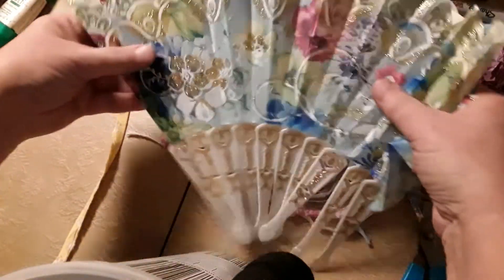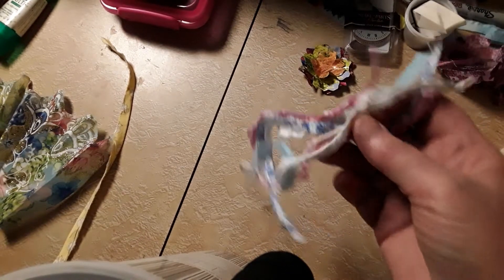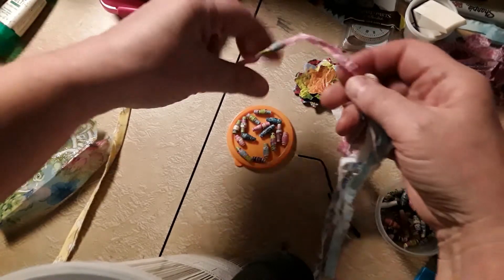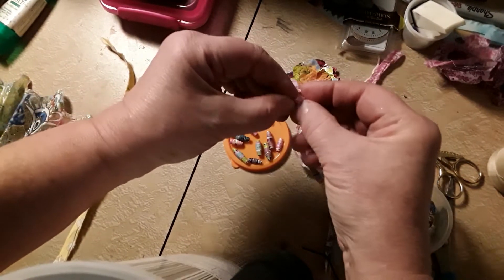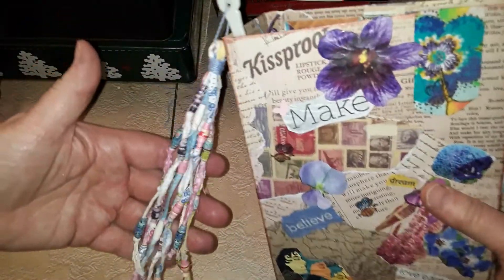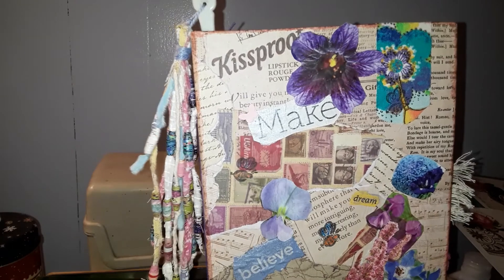Tassel bookmark from trash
I show how you can make your own tassel bookmark from trash.